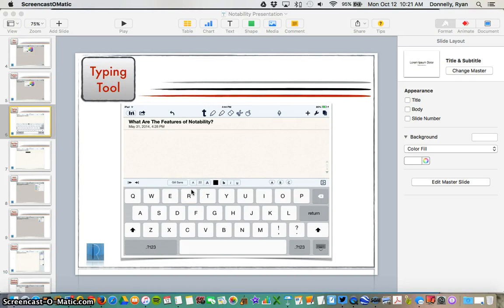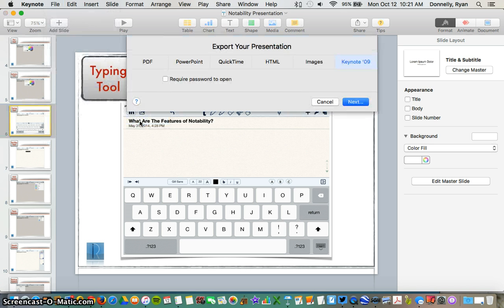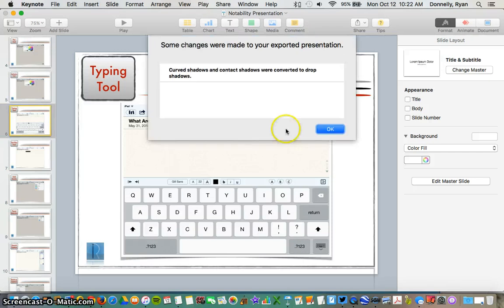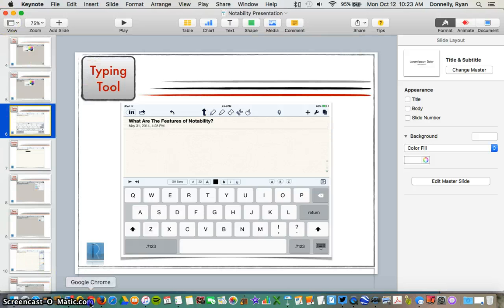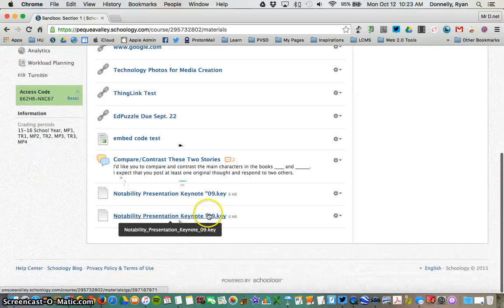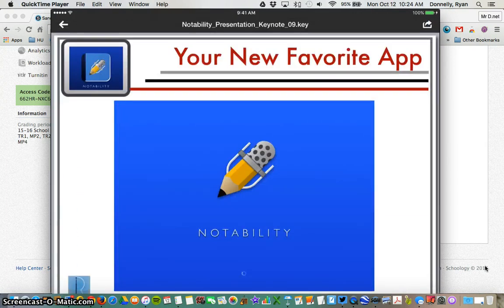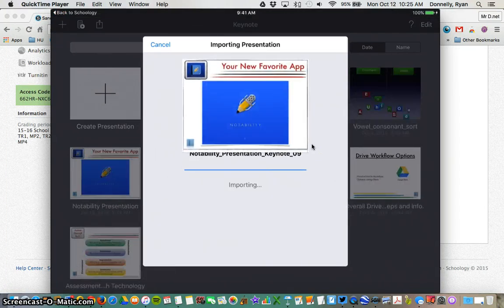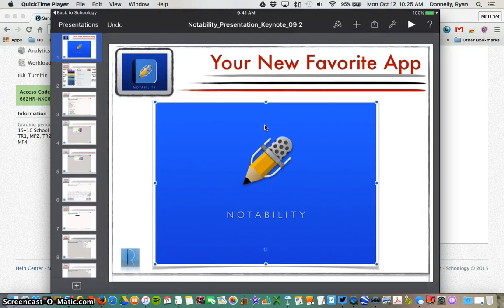1 Interactive Keynotes to Schoology